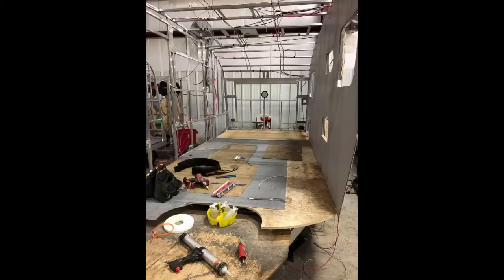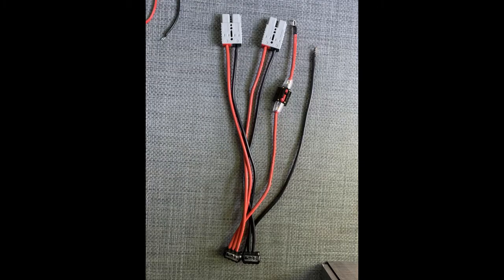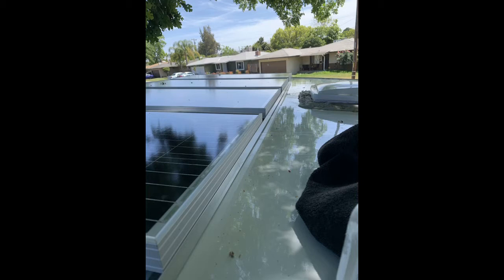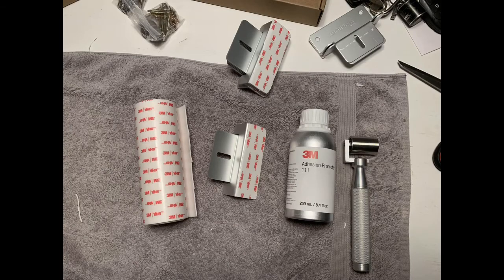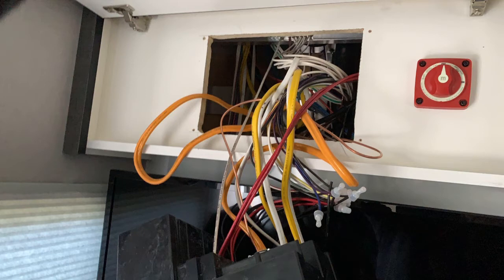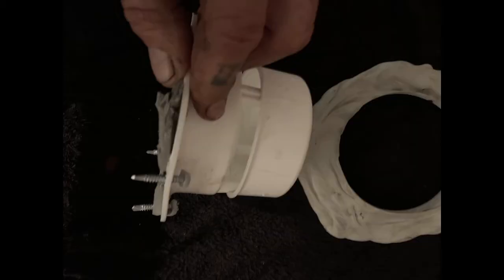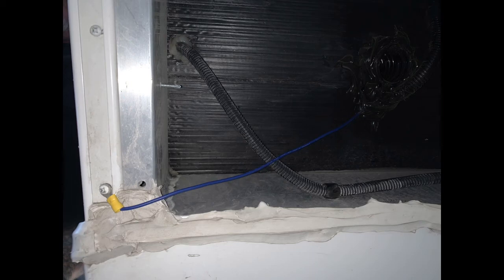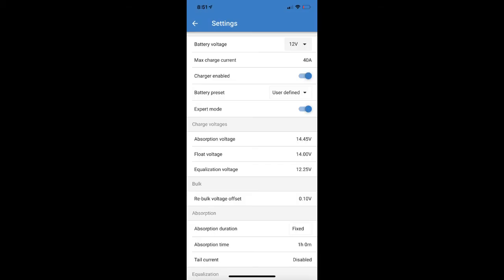InTech Terra Lithium Battery and Solar Install, UPDATE I am using all Victron Controls and 5 202ah’s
Boondock Duane’s RV Show
 InTech Terra Oasis Lithium and Solar install
Please not! I use all Victron Smart Controls now and have removed other products.

So, Being a Sound Engineer. I apologize for the audio that's a little dry and hot, First time recording in the trailer with the Shure MV88 Microphone. I'll correct this in all future video's
A Note I changed my panels out to the Renogy Eclipse Solar Panels as they are superior as well as going to a Victron 100/50 MPPT SmartSolar Controller
This controller gives me far better control of settings than the Renogy River Li

Boondock Duane’s RV Show is done with iPhone XS Max and iPad Pro on the Switcher Studio Platform
The Microphone is the Shure MV88